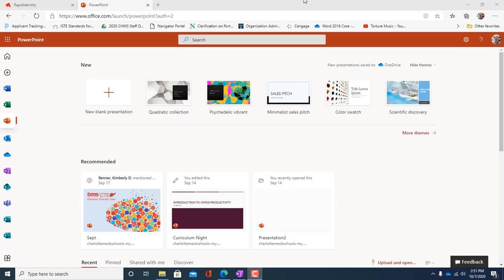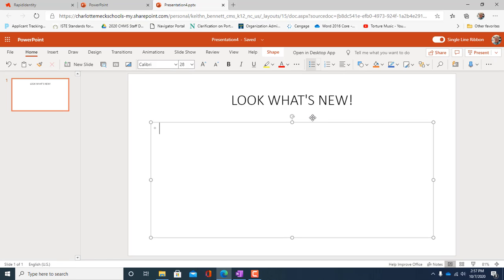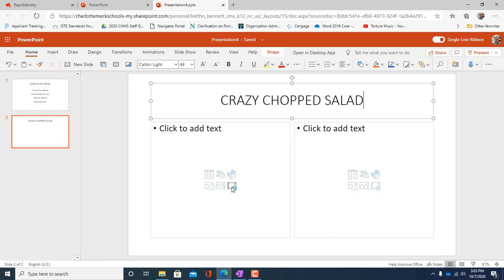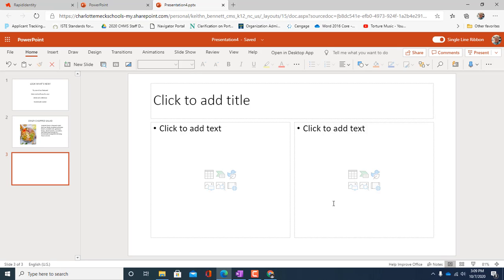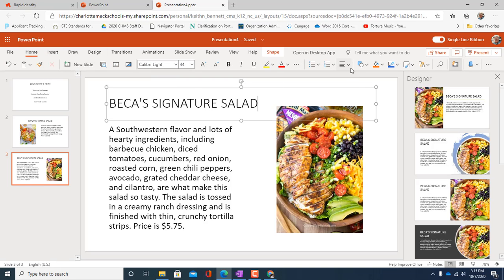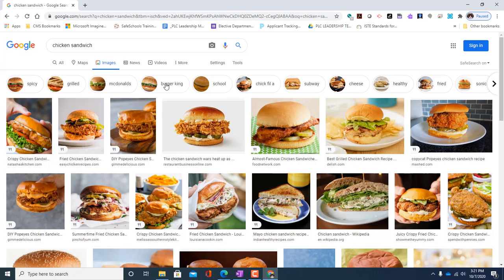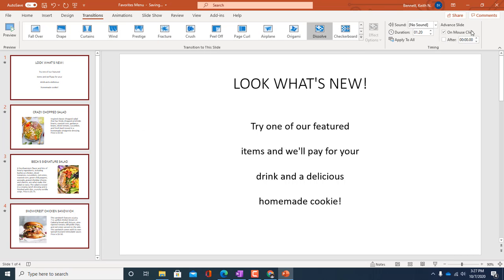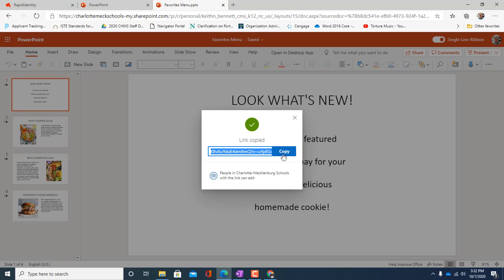PPT 1 Favorities Menu